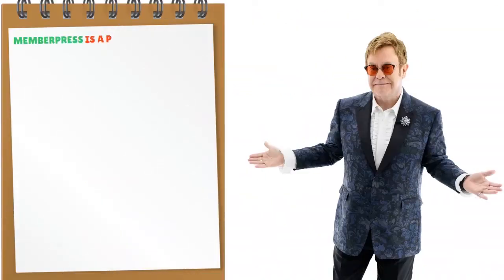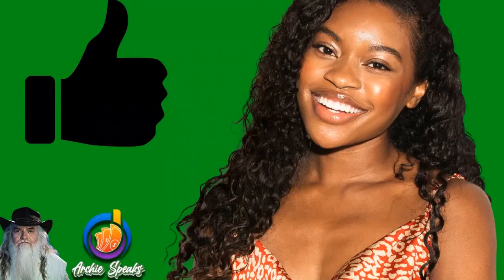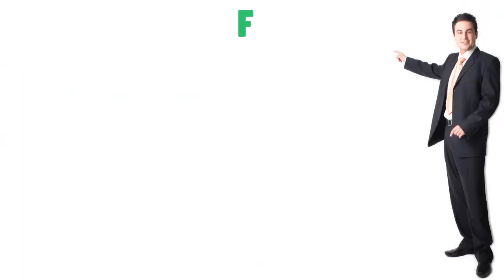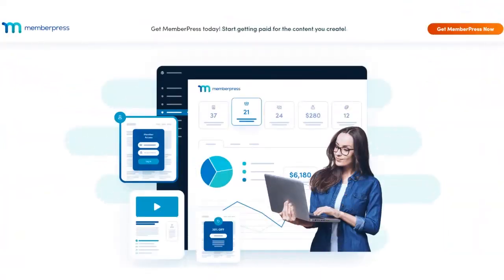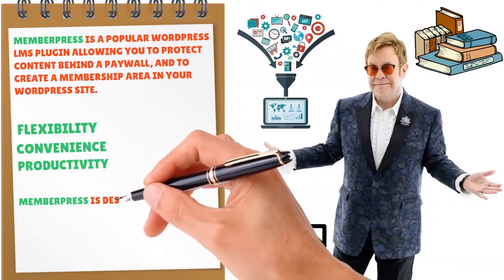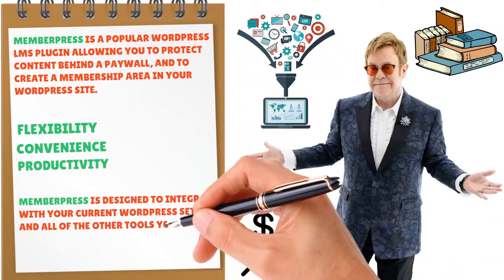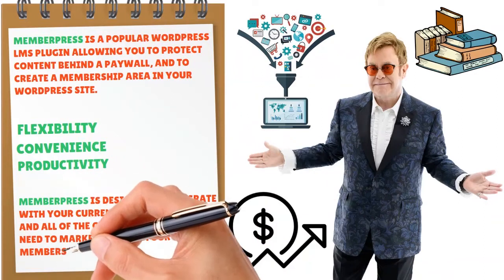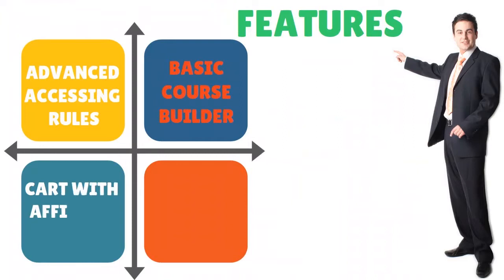🕵️ MemberPress Review 2025 - Is MemberPress Really the World's #1 WordPress Membership Plugin?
MemberPress Review 2025 - Is MemberPress Really the World's #1 WordPress Membership Plugin, or They're Just Full of Sh*t? Can MemberPress Change the Way You Manage Your Website? Find Out!